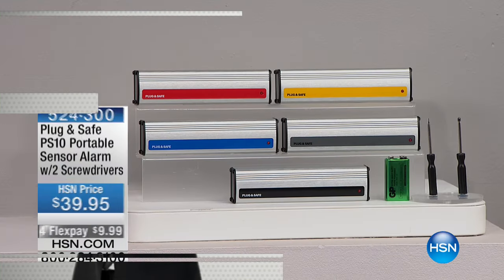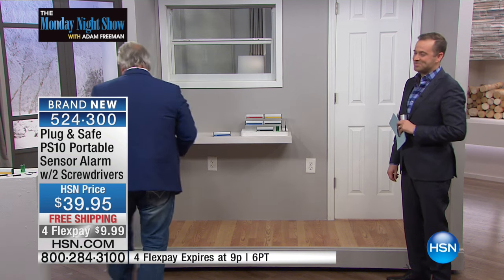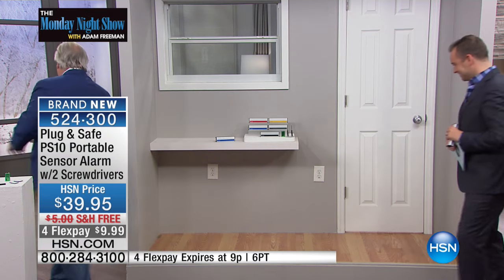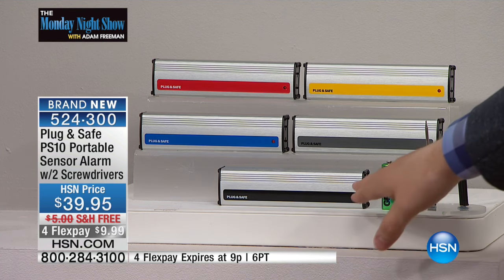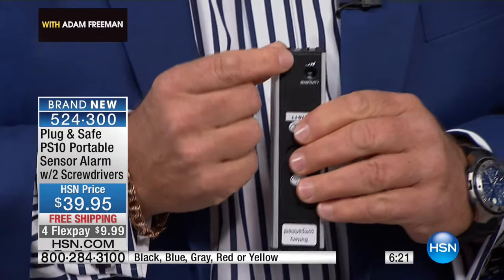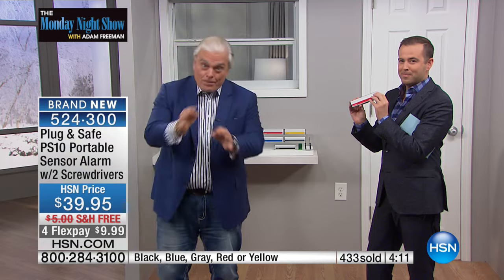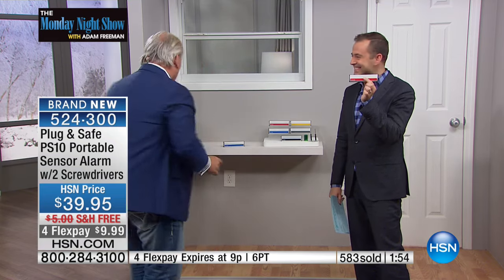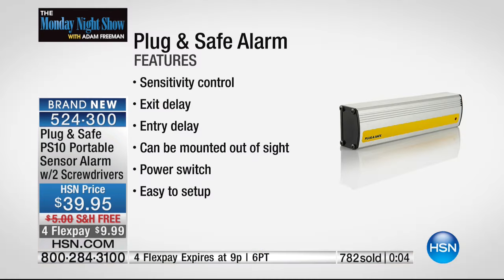Plug Safe PS10 Portable Sensor Alarm w/2 Screwdrivers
Plug   Safe PS10 Portable Sensor Alarm with 2 Screwdrivers
Say goodbye to intruders and hello to peace of mind. The PS10 portable sensor detects the opening or breaking of any window or outside...